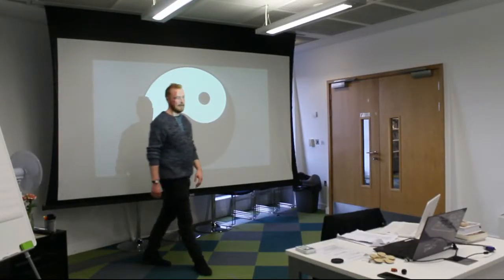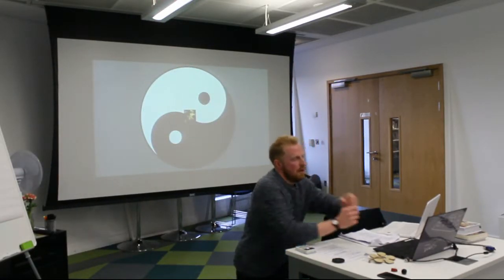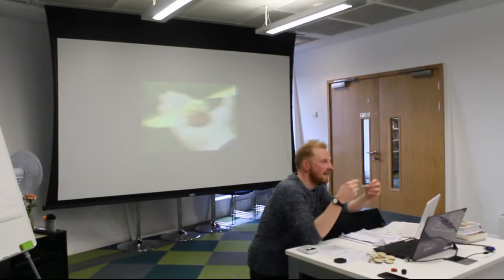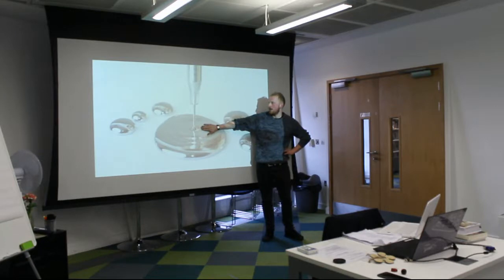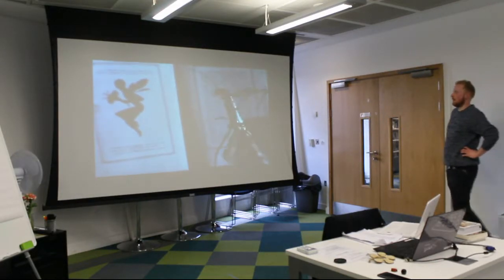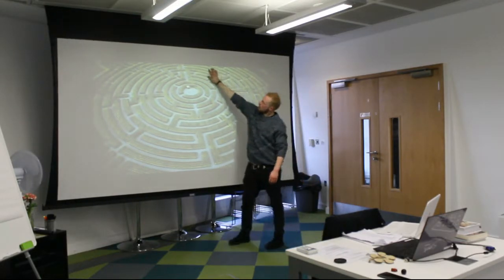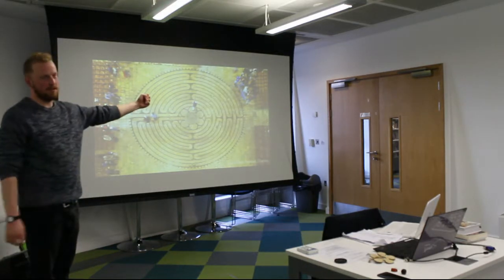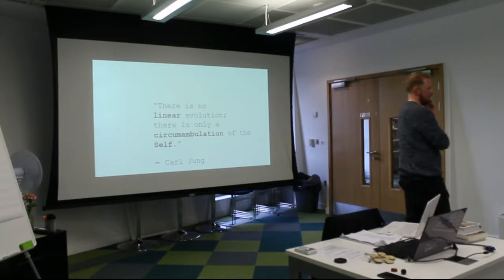Alchemy: Hermes, the Union of the Opposites and the Circumambulation of the Self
This piece is from a recent seminar on alchemy I ran.

I'm focusing here on the figure of 'Hermes' (Greek) or 'Mercurius' (Roman) the messenger of the Gods who flits between the sacred (spiritual) and the profane (material) planes. Psychologically speaking Hermes is the symbol of that which captures our interest. This is because the nexus of our interest is both material and spiritual.